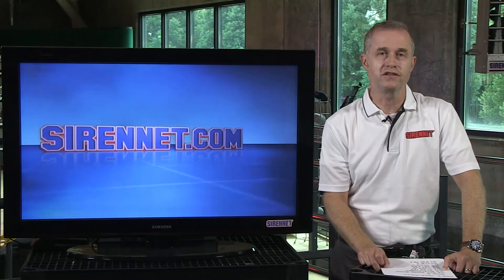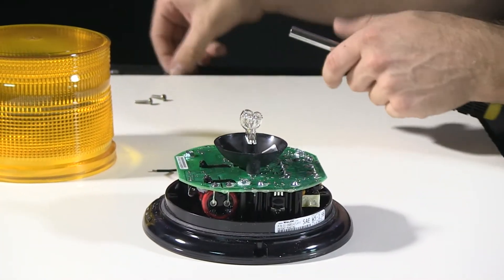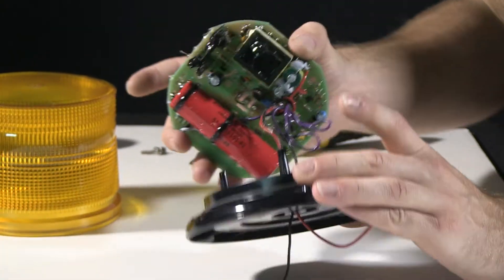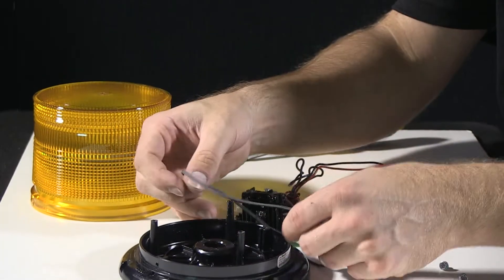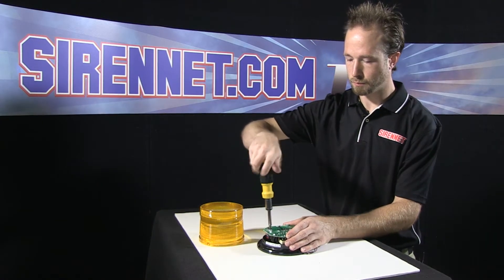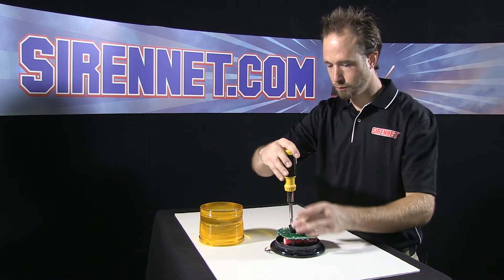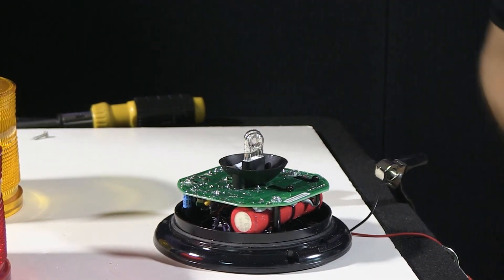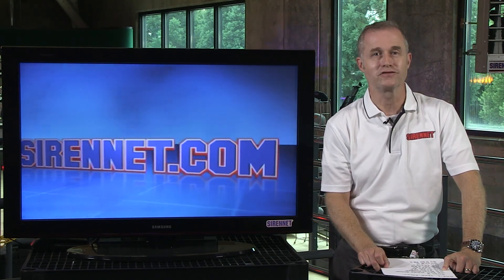Chris disassembles a Whelen 2022 Quint Flash Strobe Beacon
The Whelen 2022 Quint Flash 22 Watt Strobe Beacon is Whelen's workhorse strobe beacon. Save fuel and worry less about your battery drain while using your strobes with your vehicle shut off. Rugged design, built to last. Easy to service with interchangeable parts and modules. Size is 6 3/8" wide and 5" high for low domes, 6 1/2" for high domes. If you are outfitting a fleet of vehicles or reselling to your own customers, this is the perfect beacon to use.

Features:
Class 1, SAE Certified (amber & clear)
22 watts output power.
Multiple field selectable flash patterns.
Manual high/low output selection.
Silicone coated power supply to protect against the elements.
Permanent/pipe mount.
Low current consumption.
Reverse polarity protection.
12/24 VDC operation.

Optional Brush Guards are available for Low Domes and High Domes.

Optional Magnetic Mount Kit is available.

Whelen 2 Year Power Supply Warranty
Whelen 6 Month Strobe Warranty